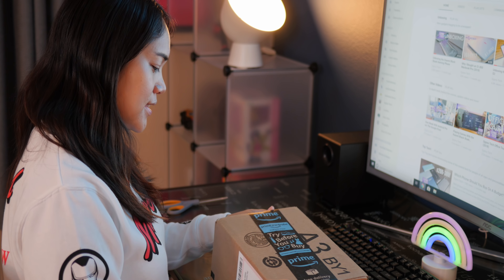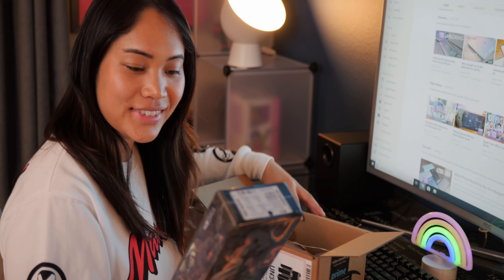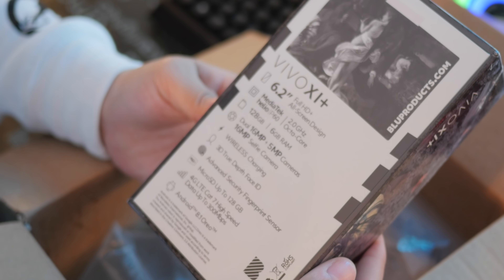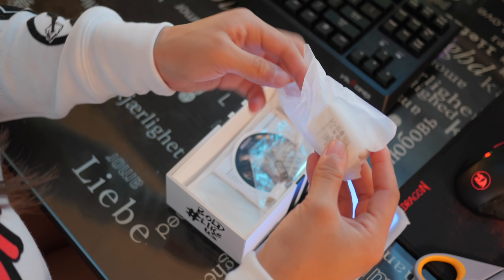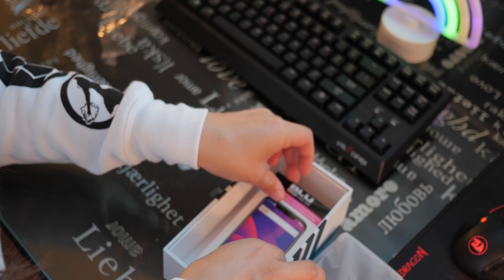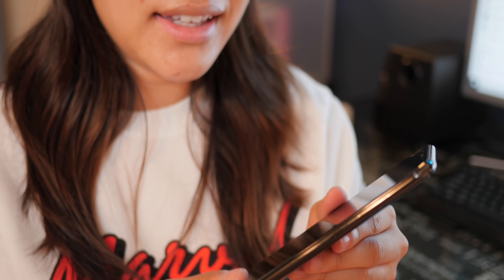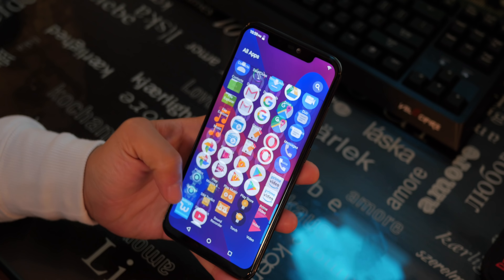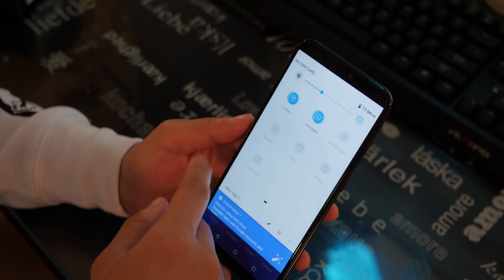Unboxing the BLU Vivo XI+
BLU has recently announced an intention to change the direction of their company in hopes of raising the quality of their brand. With the first release after this shift, what are Lida's first impressions of the BLUXI+?